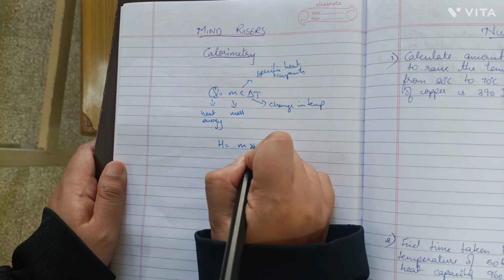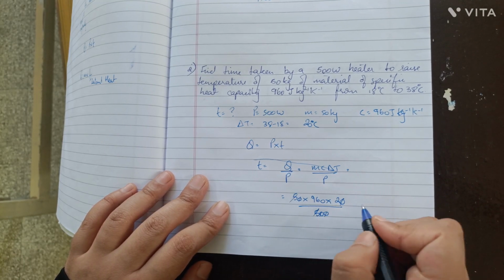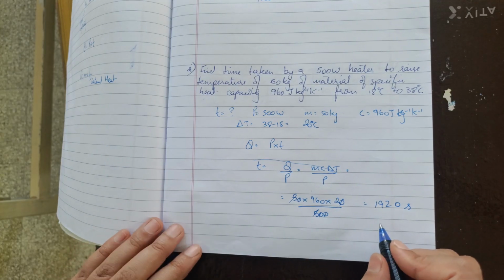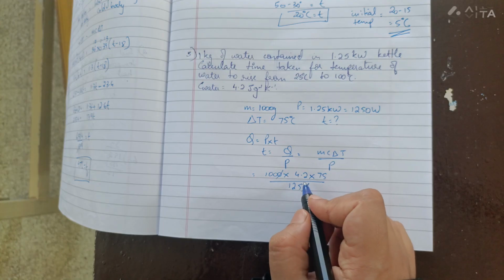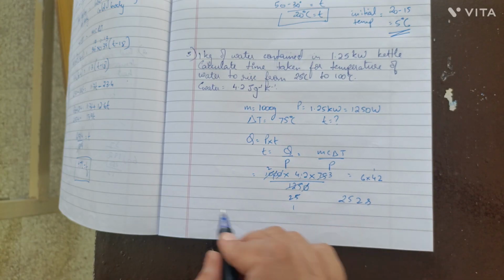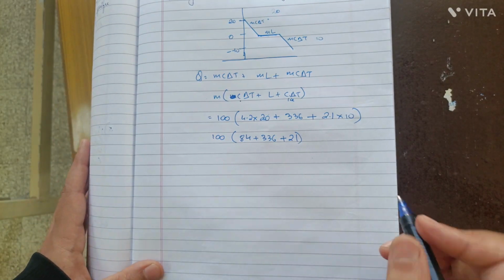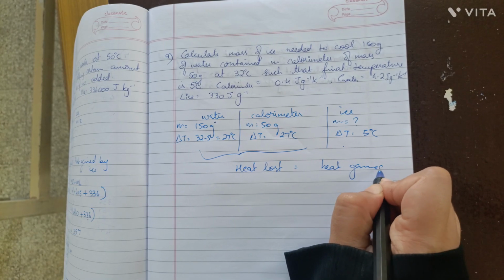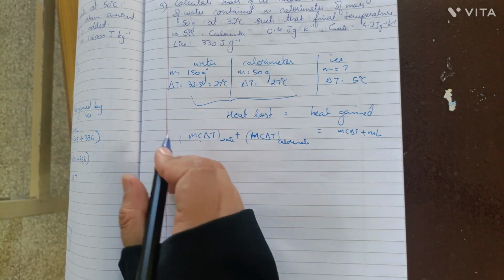IMPORTANT CALORIMETRY SUMS (ICSE PHYSICS)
important calorimetry numericals
icse # physics # std 10 # calorimetry numericals # mind risers